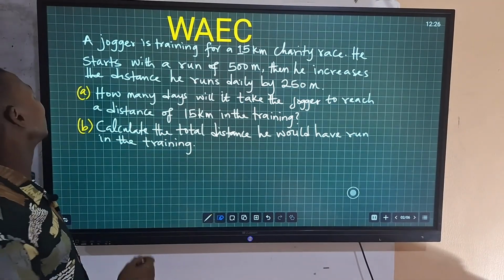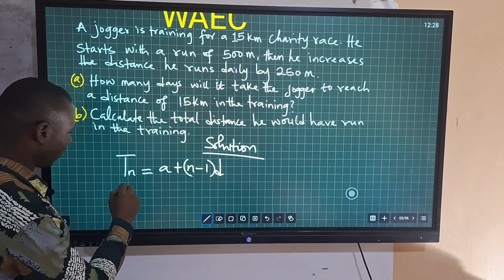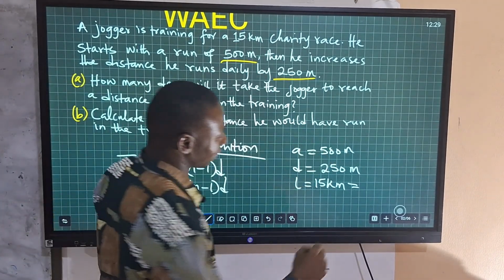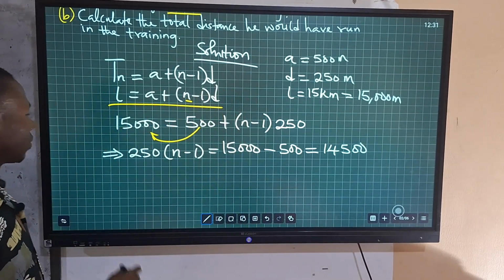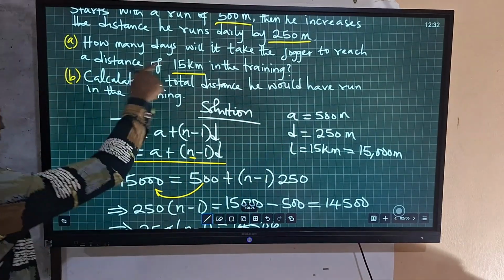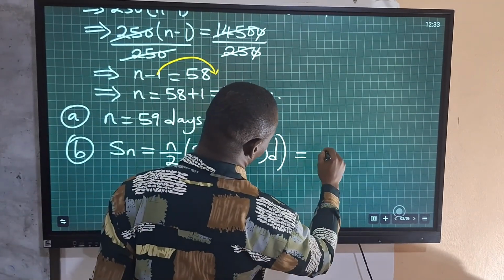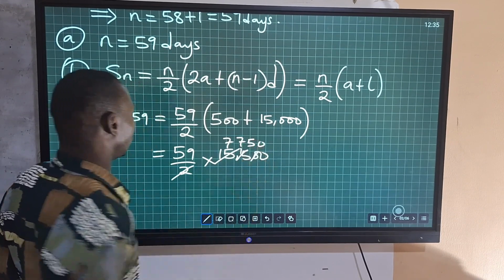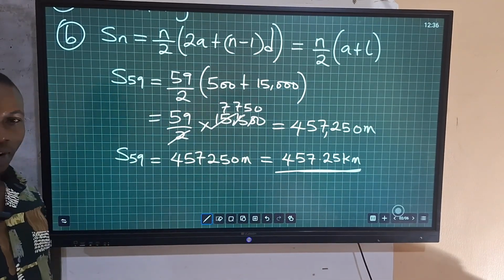REAL LIFE APPLICATION OF AP